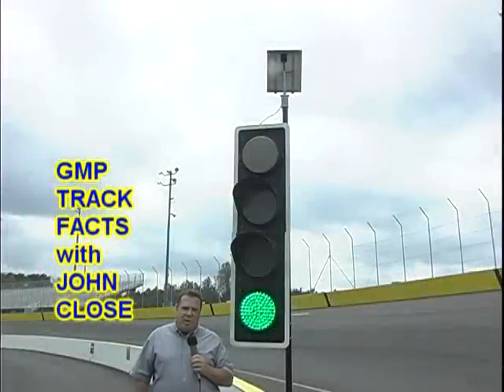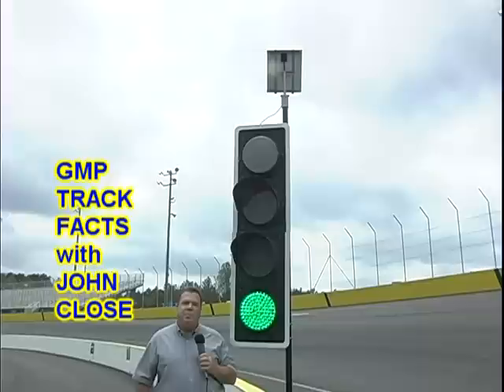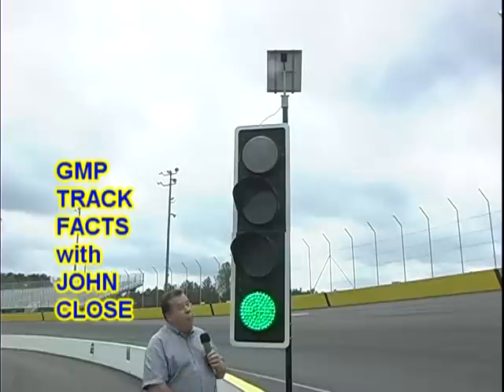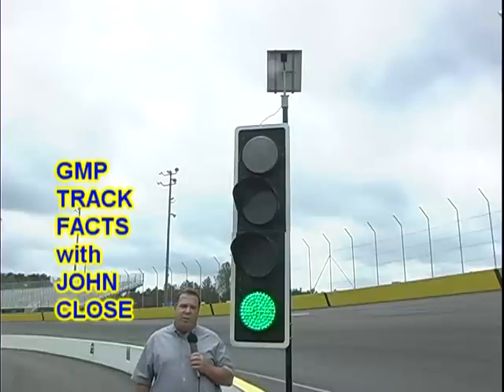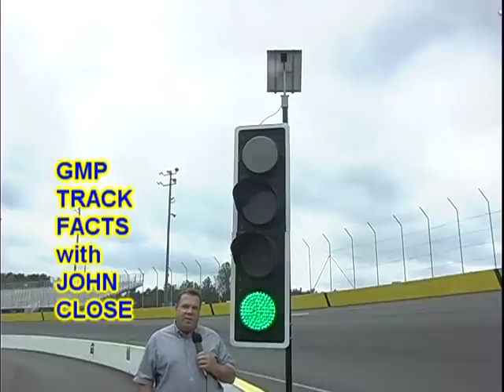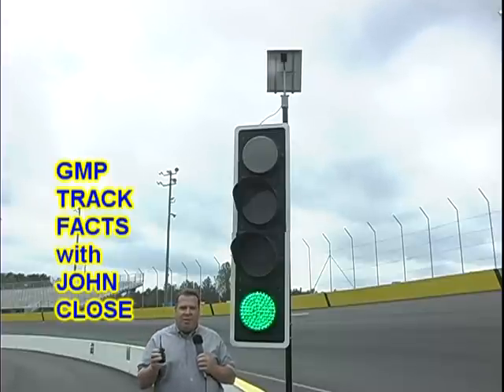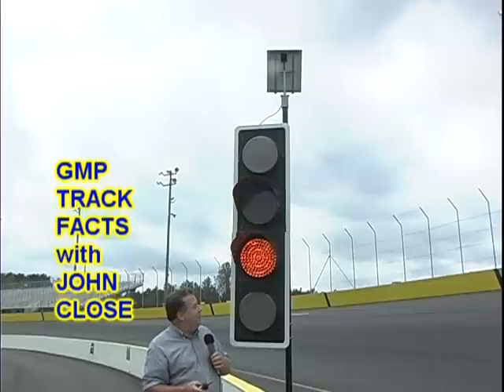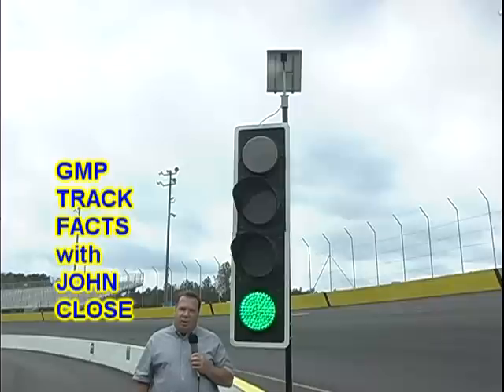GMP Track Fact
Gresham Motorsports Park is one of the most technologically advanced raceways in the country. In this GMP Track Fact, John Close profiles the Inis Motorsport track solar powered safety lighting. Way cool!